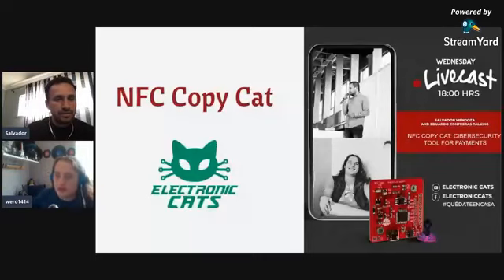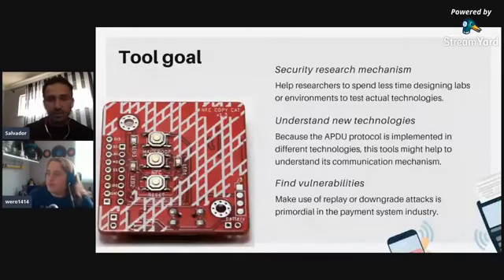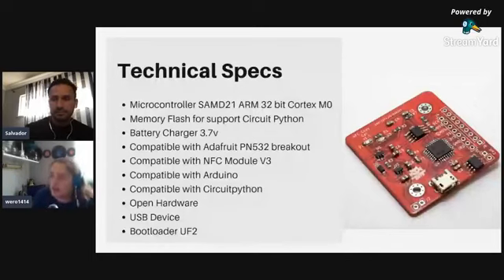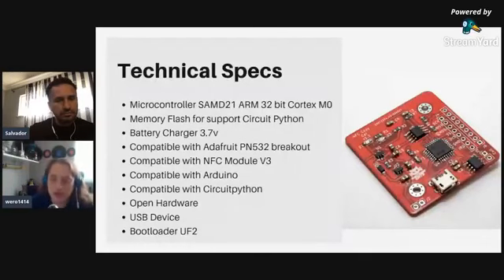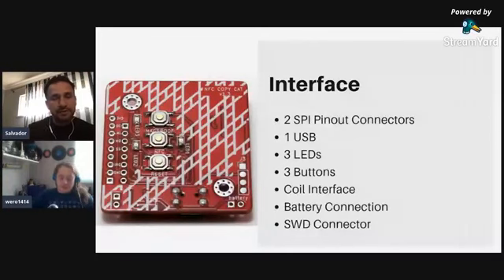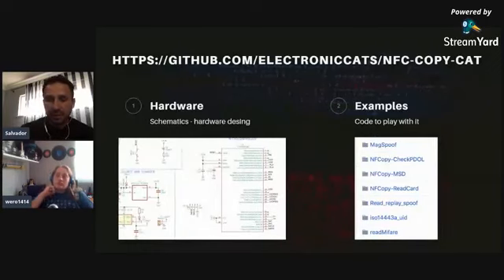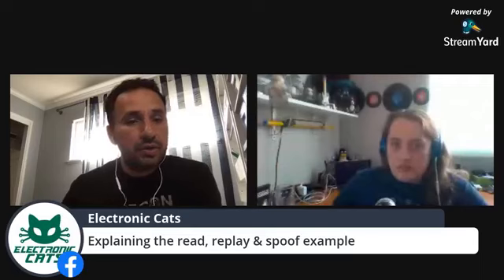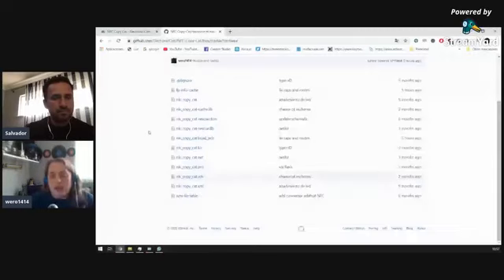NFC Copy Cat: CiberSecurity tool for payment